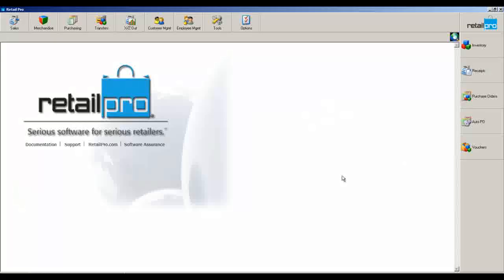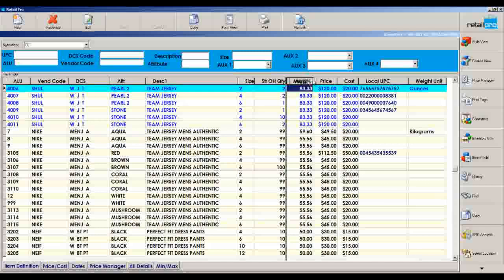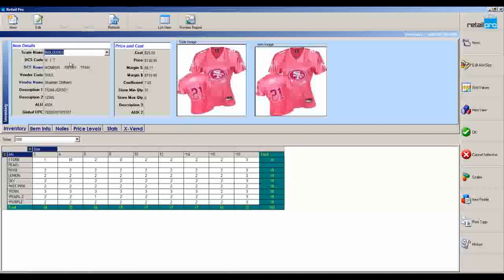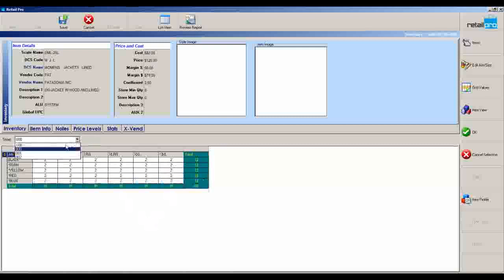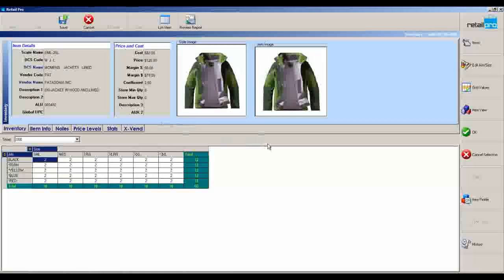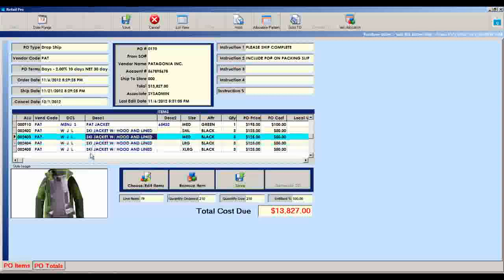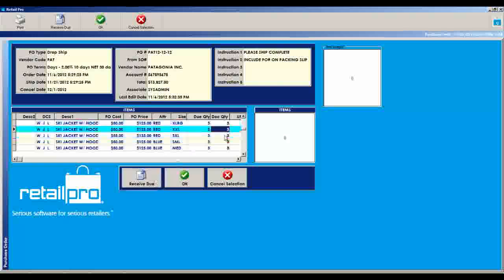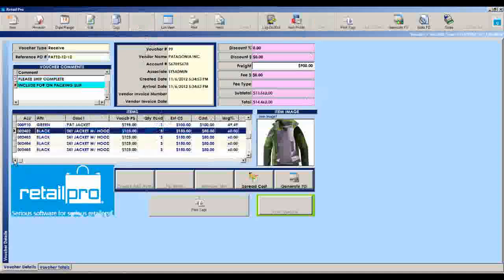Retail Pro Version 9 demo by Karen Page